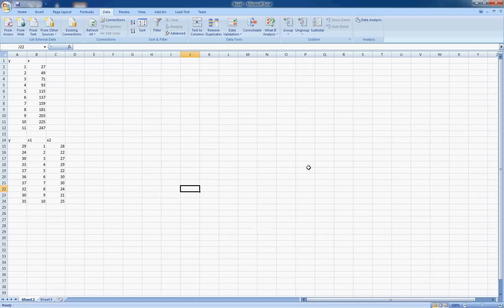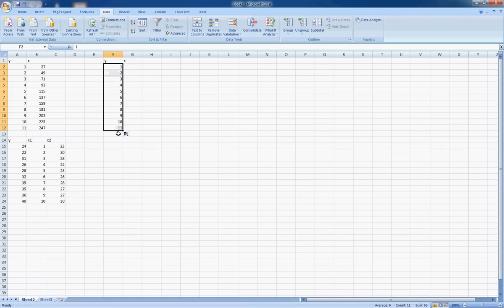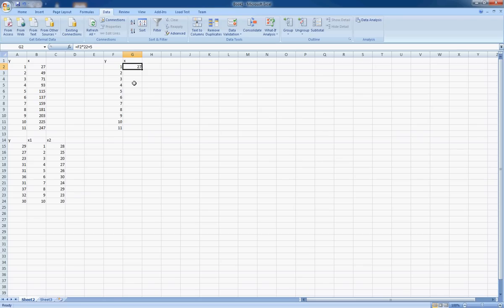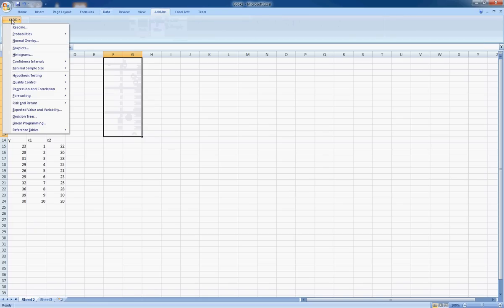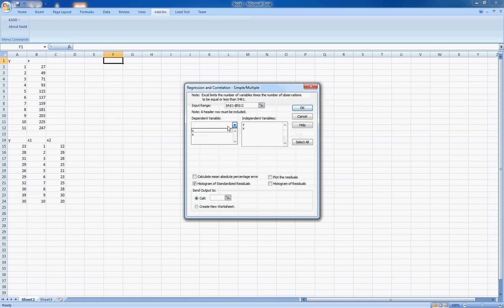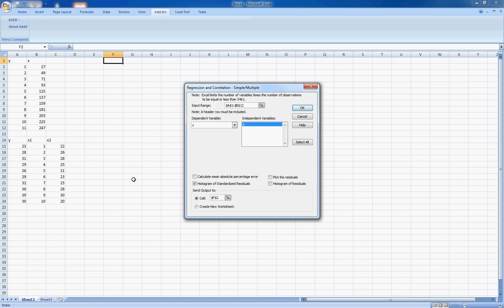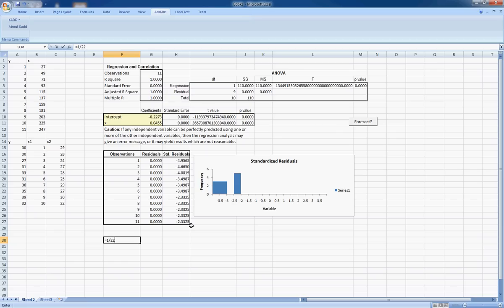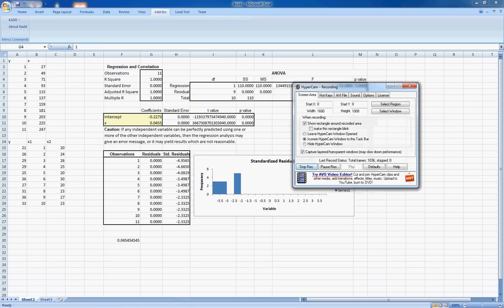Kaddstat simple regression (one variable)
I have demonstrated how to do simple regression using Kaddstat on excel with just one variable.